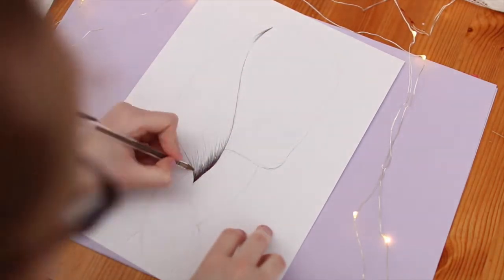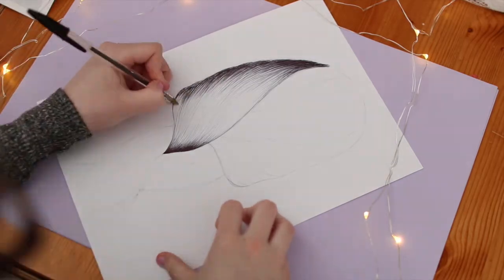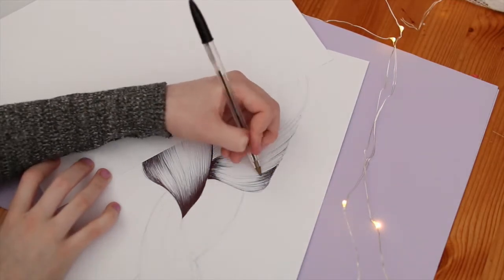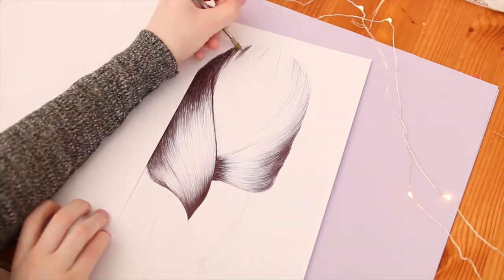20. HOW TO DRAW HAIR USING PEN (BALLPOINT PEN CHALLENGE)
How to draw hair using ballpoint pen! In today's video, I used ballpoint pen to draw braids and it kinda turned out well!

If you made it this far then comment your favourite youtubers and i might possibly draw them!